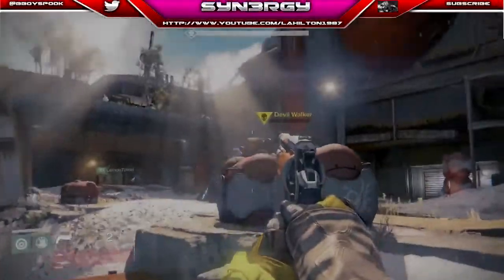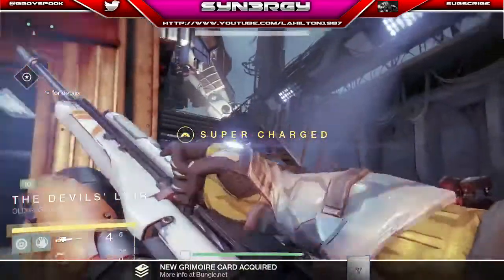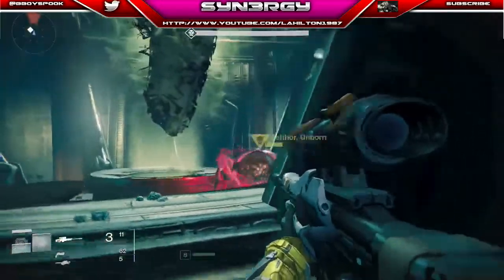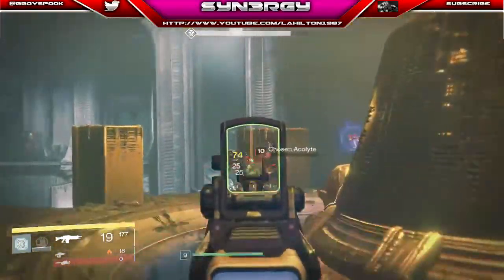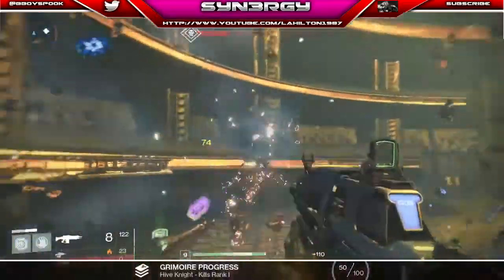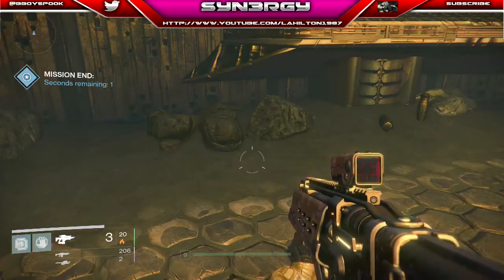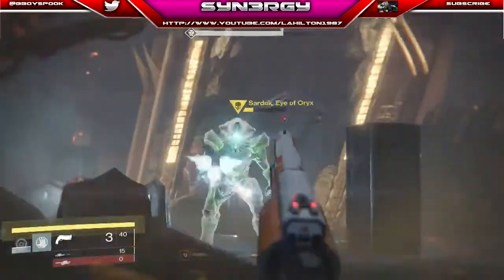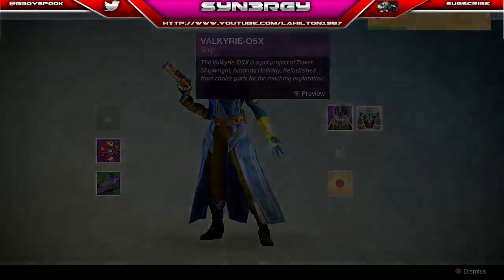Destiny - Dark Mass Clan - We Are Now Recruiting You ! Enjoy The Clips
Simply click Apply to join.

Xbox One Only

Add GT: SYN3RGY YouTube
Add GT: BoSSMoNsteR

Send a message explaining you are interested in joining the clan.

Hope to hear from you guys soon peace out !